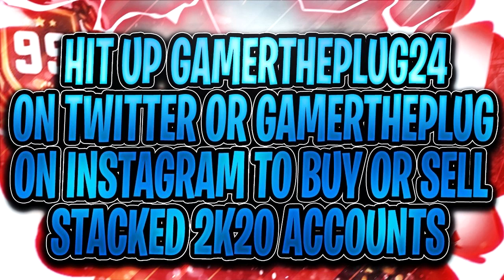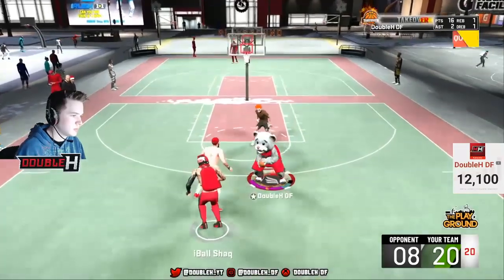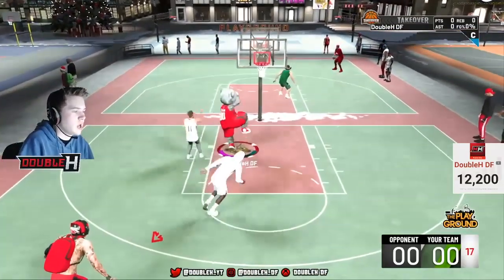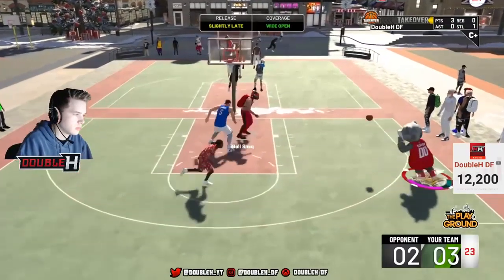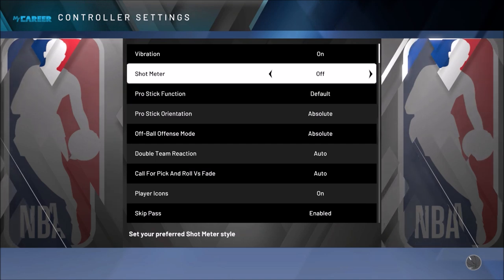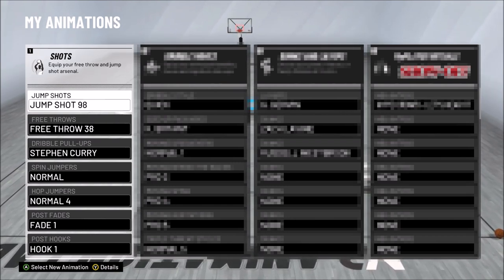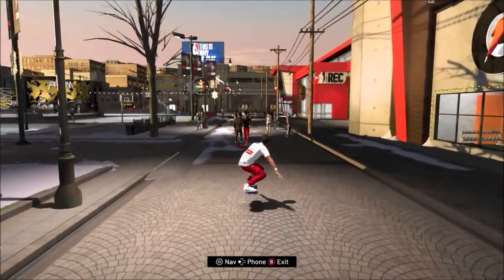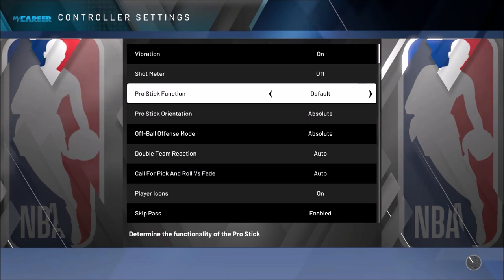BEST *NEW* JUMPSHOT ON NBA2K20 • LEGEND REVEALS BEST JUMPSHOT FOR GUARDS • 100% GREENS AFTER PATCH